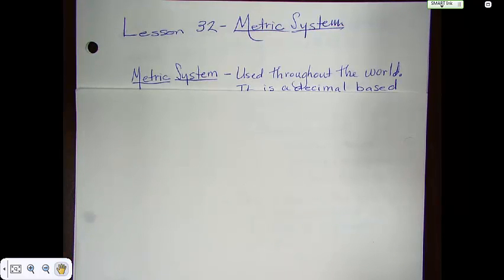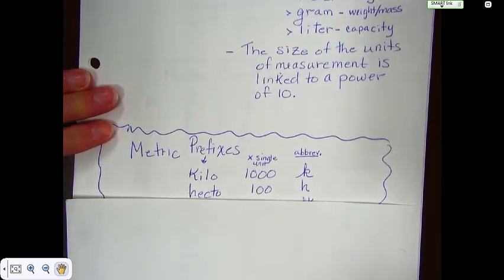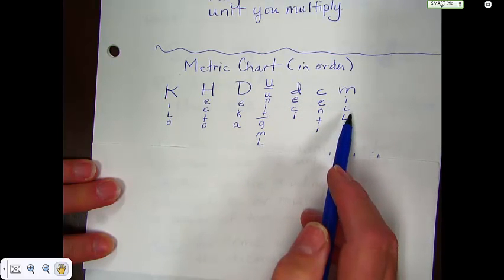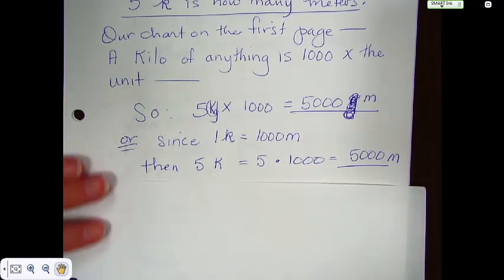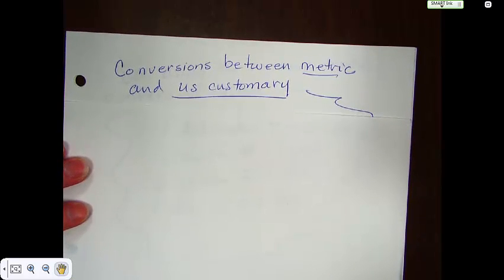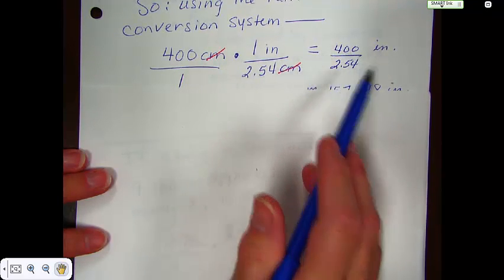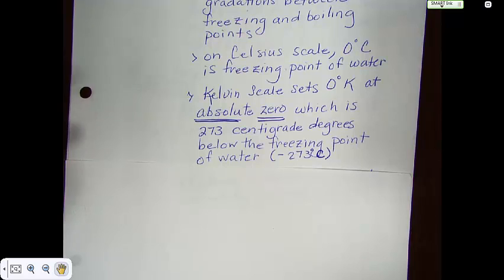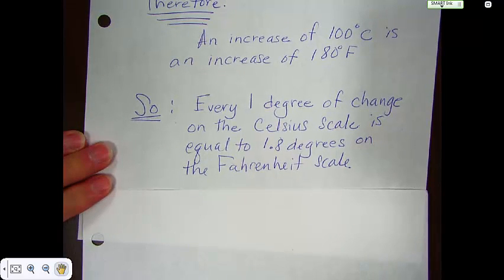Saxon Course 2 Lesson 32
Metric System and Conversions between US Customary and Metric